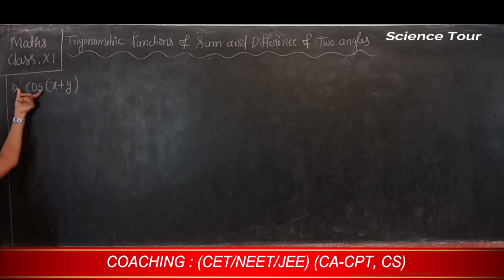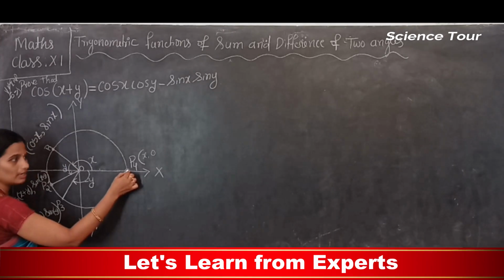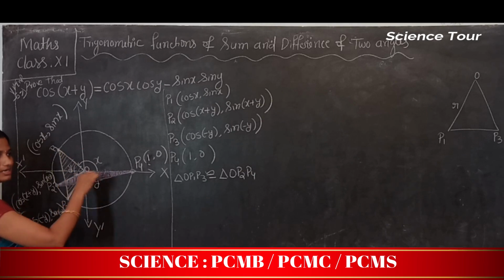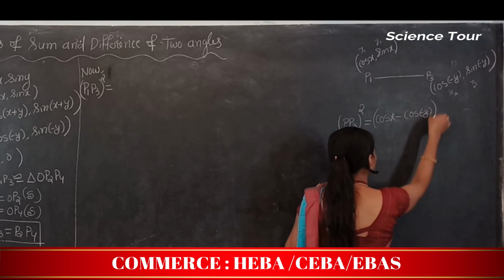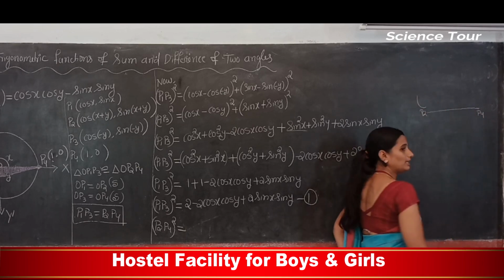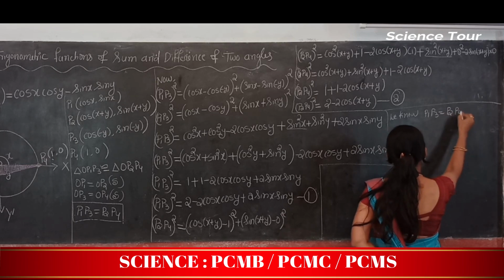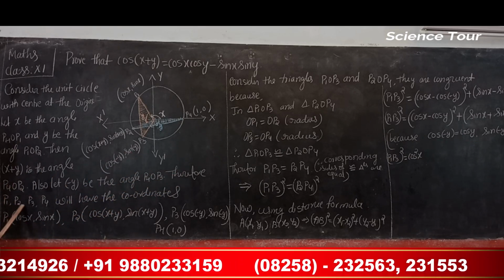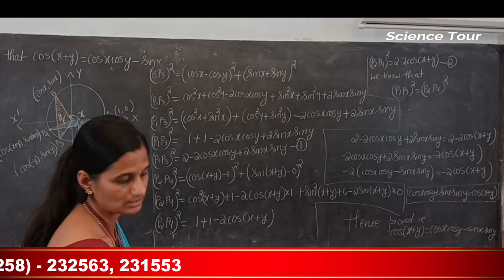Mathematics Class 11 | TRIGONOMETRY (Part 9) | 1st PUC Science Tour Online Class | Mrs Ashwini Nayak